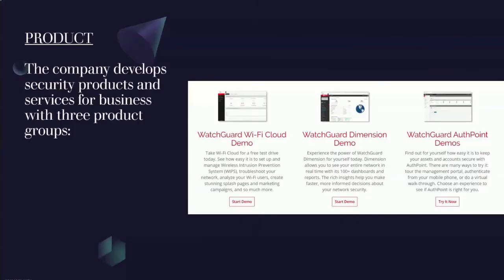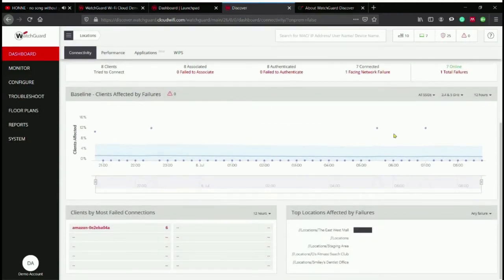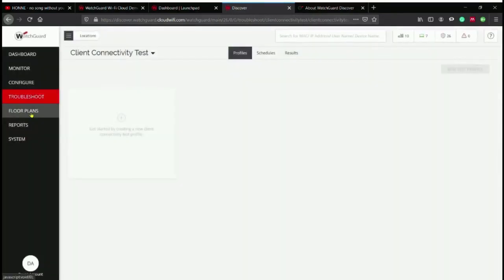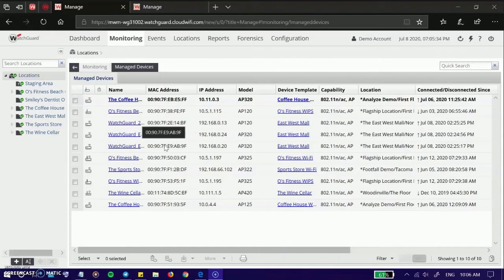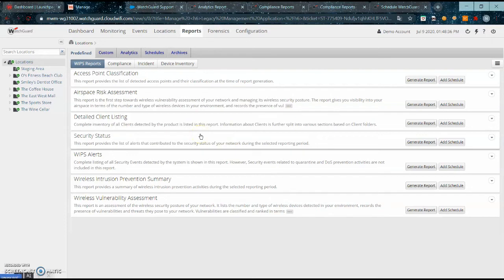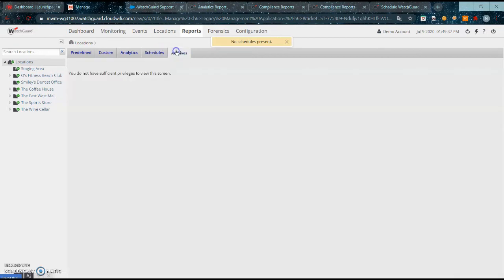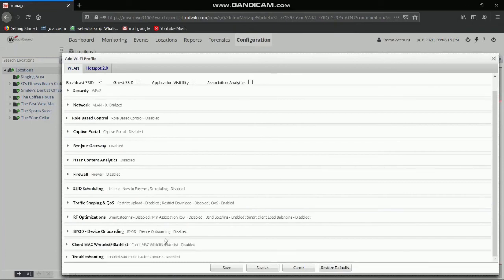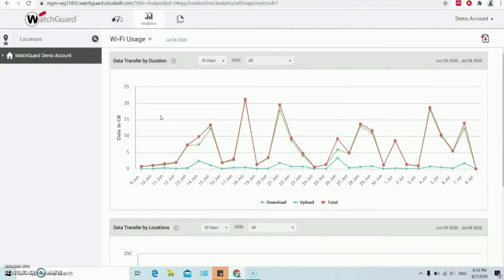SKJ4183 - Information Security Technology - (WatchGuard Wifi-Cloud) Demostration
We use the demo account to demostrate the use of WatchGuard Wifi-Cloud services. This is the assessment for subject SKJ4183 Information Security and Assurance.